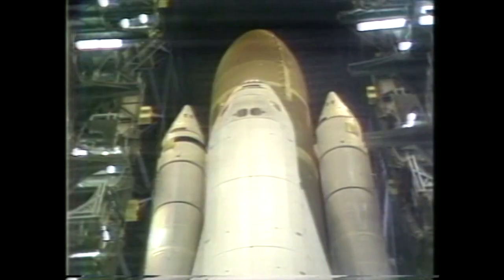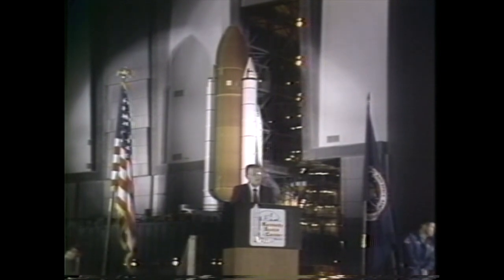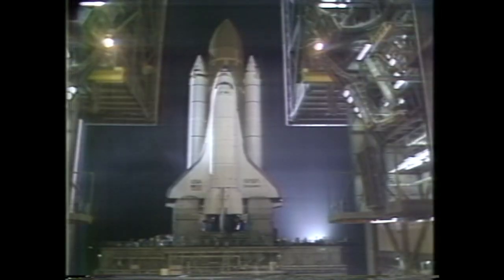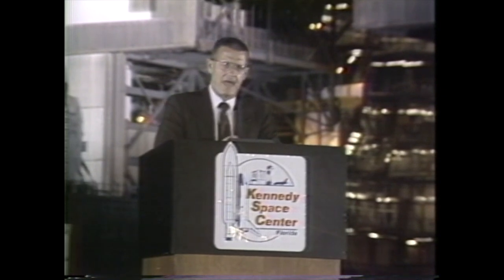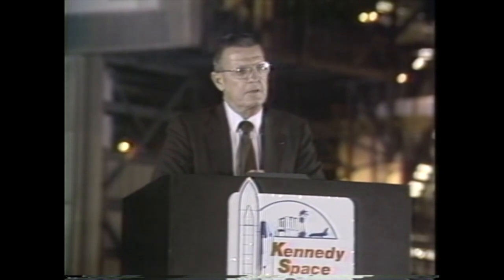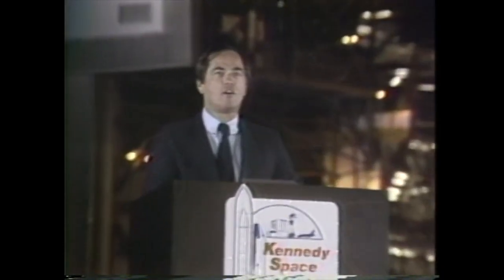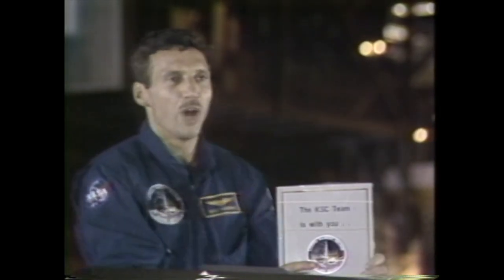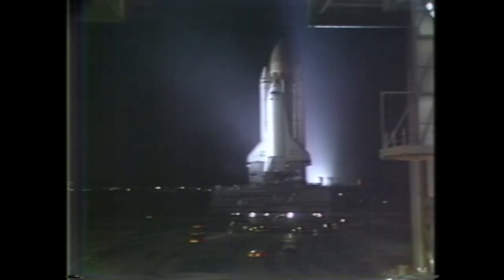Space Shuttle Discovery Rollout to Launch Pad 39B - STS-26 Return to Flight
Watch as Space Shuttle Discovery rolls out to Launch Pad 39B in preparation for the historic STS-26 mission, marking NASA’s return to flight after nearly three years. This significant moment came after the Challenger accident, symbolizing a new chapter in the Space Shuttle program. The STS-26 mission would soon pave the way for renewed space exploration and operational confidence.

Discovery crew members:
Commander: Frederick Hauck
Pilot: Richard Covey
Mission Specialist 1: John Lounge
Mission Specialist 2: David Hilmers
Mission Specialist 3: George Nelson